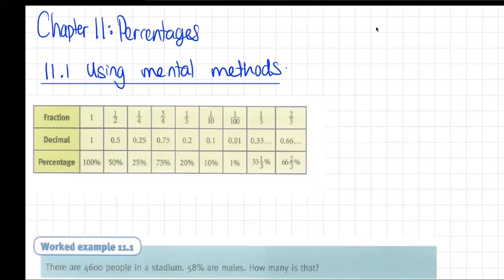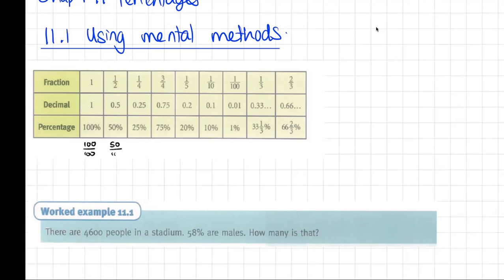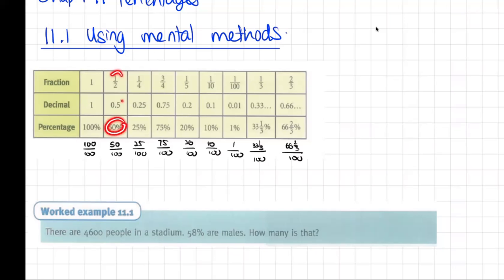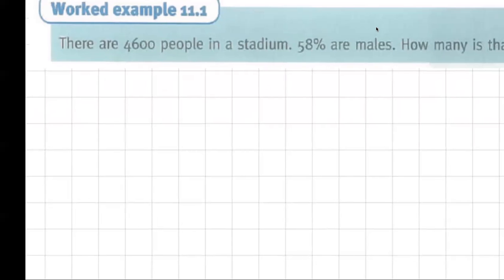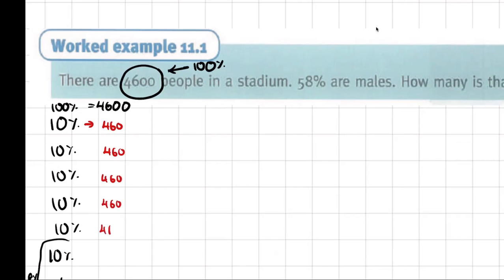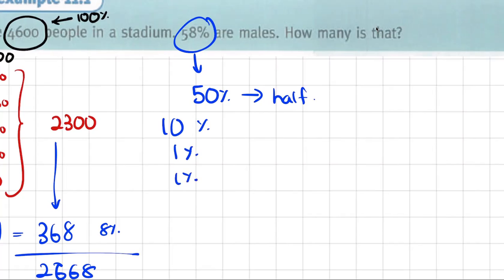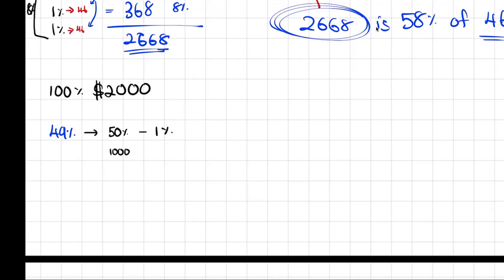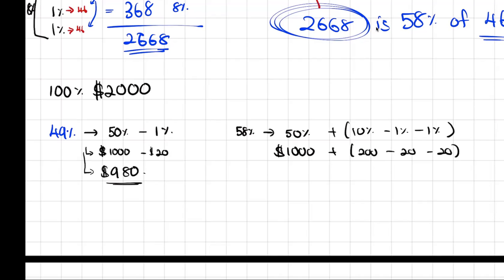Coursebook 9 Chapter 11 Exercise 11.1 Using Mental Method